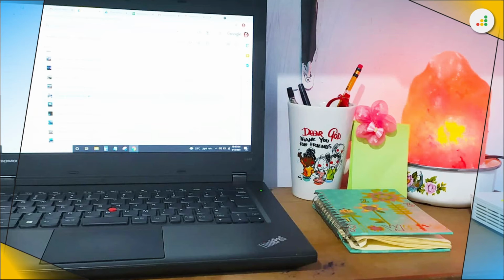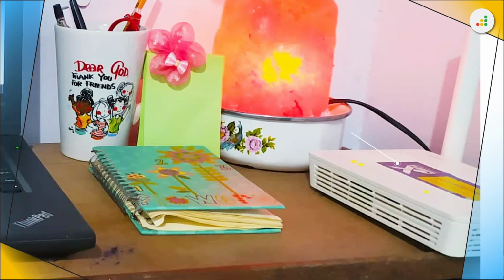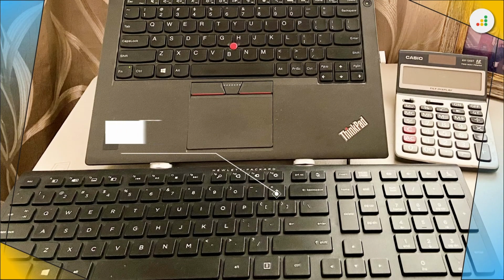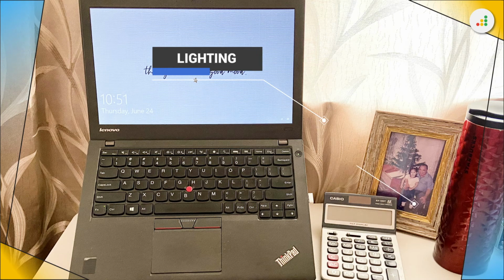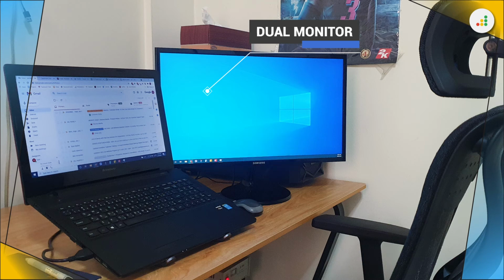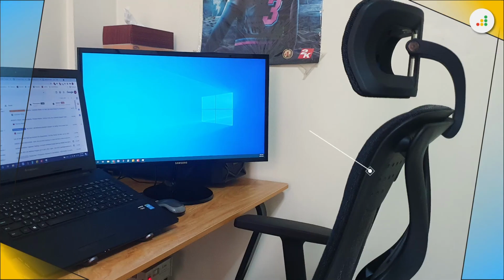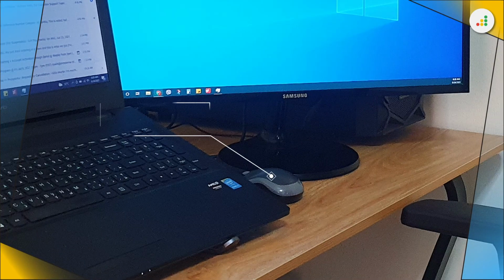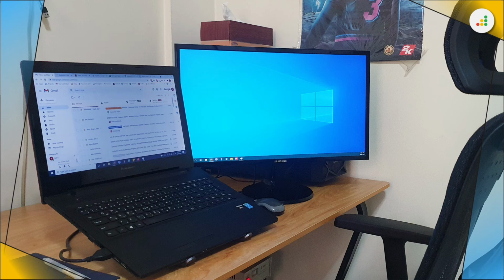WFH Rigs Episode 1: Clean and Minimal | Prosperna | Work From Home Setup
Are you looking for work from home setup ideas? We asked Team Prosperna to submit their home office setups and we've chosen our top picks. Be inspired by their WFH Rigs and get to know the people behind Prosperna at the same time.

In this episode, we're featuring Clean and Minimal Work From Home Setups to show that you really just need the essentials to rock at your WFH gig.

00:00 Intro
01:33 Alex, Senior UX Developer
03:16 Dean, Implementation Manager
05:02 Mia, HR
06:14 Ashley, Accounting
07:33 Yash, Account Manager
09:00 Outro

Let’s make this a conversation, ProsperNation!

Do you have questions about starting, growing, or scaling your business online?
Let us know. Prosperna is here to help!

⏭️ Do you also WorkFromHome?

We created a playlist to empower our fellow WFH Warriors in making the most of the remote work setup. Check it out here

Prosperna is on a mission to empower 100,000 PhilippineMSMEs with simple and affordable eCommerce software so we can ALL build a BetterPhilippines.

JOIN US ON OUR MISSION!

Be part of our growing community of Philippine MSMEs working together to build a better Philippines here:

BE POWERED BY PROSPERNA!